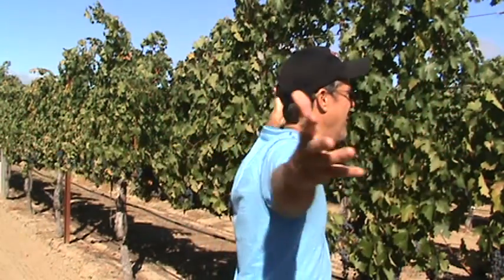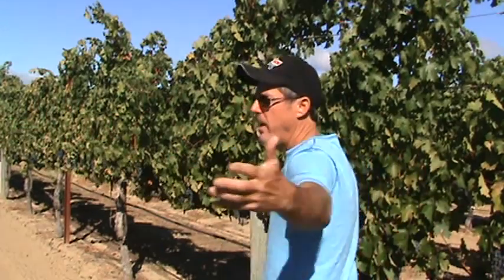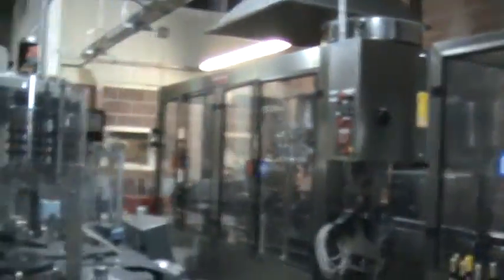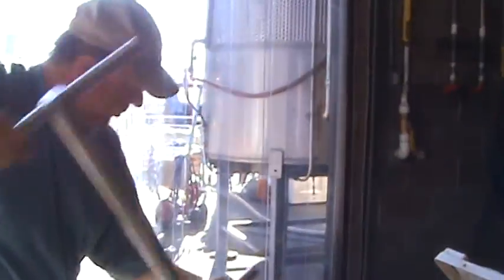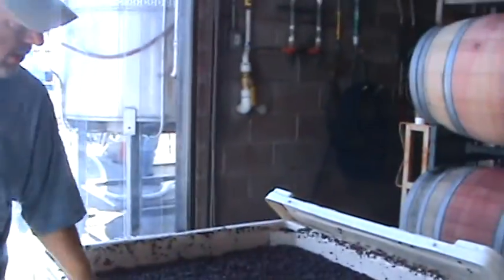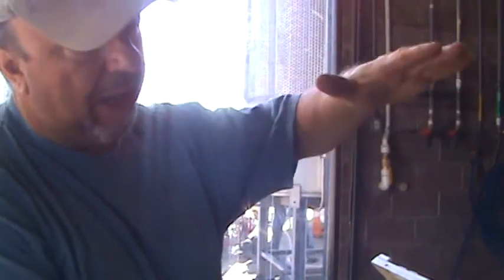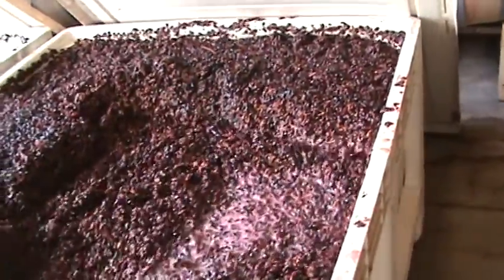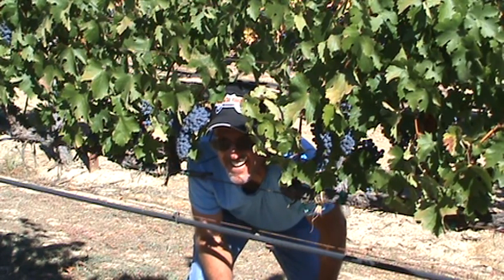How to Make a Bottle of Wine...Napa Winery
How to make a bottle of wine...Napa Winery is what this DIY howto video is about. VideoJoe is of course out at a Napa Valley Vineyard at the Winery & he's going to get some tips from one of the wine making gurus on how to make a bottle of wine. Is it easy to make a bottle of wine? Well I'm sure that's a loaded question for sure. Once the vineyard makes the bottles of wine, is their job done? Heavens no. You can make the best bottle of wine ever but if you don't know how to store it & sell the wine then you're out of luck for sure. Making a bottle of wine is easy...when you know how. Watch & learn as VdieoJoeShows you how to make a bottle of wine...Napa Winery.   Nice!